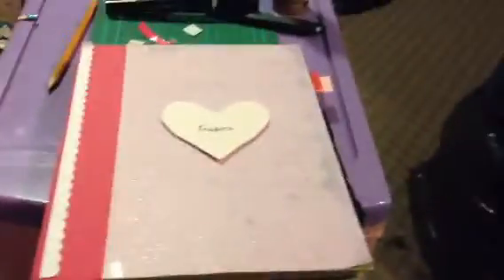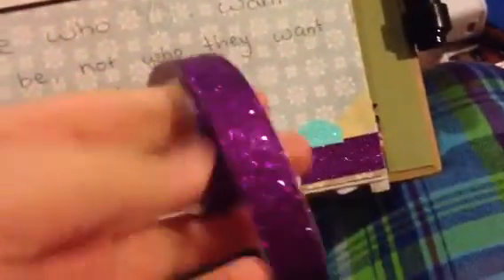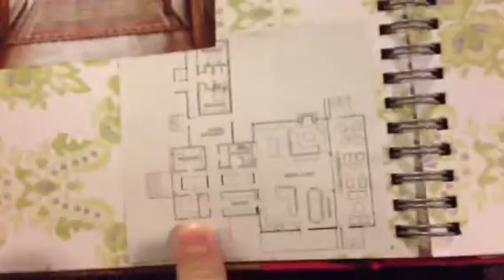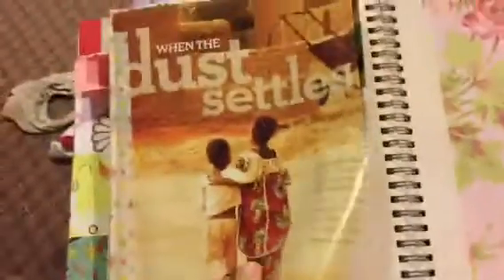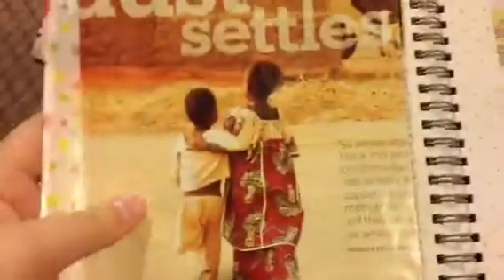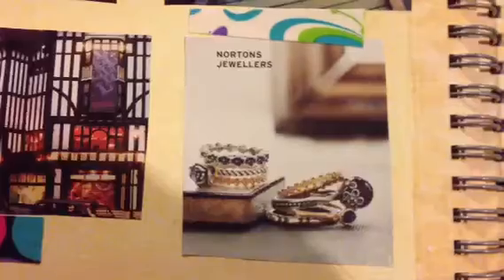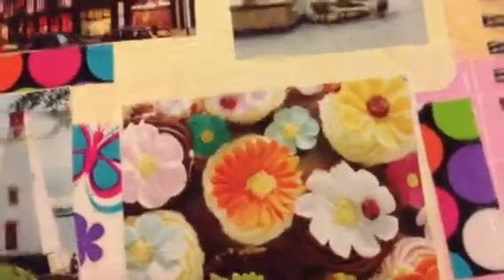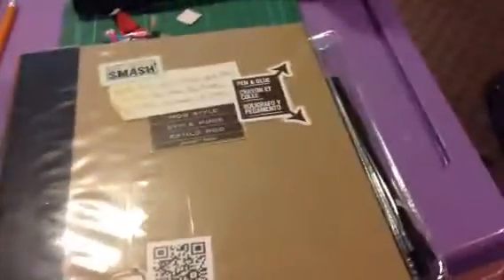Pink inspiration smash book #7